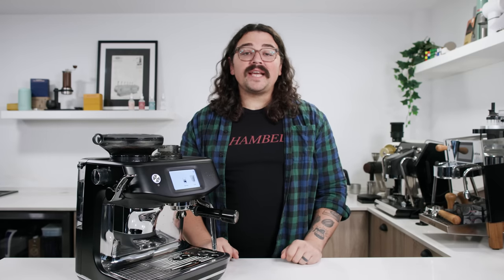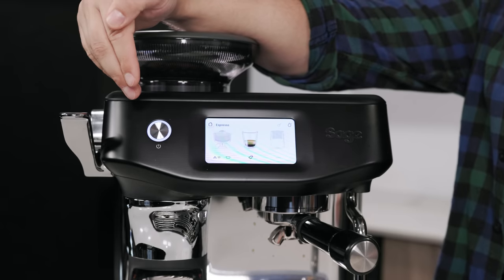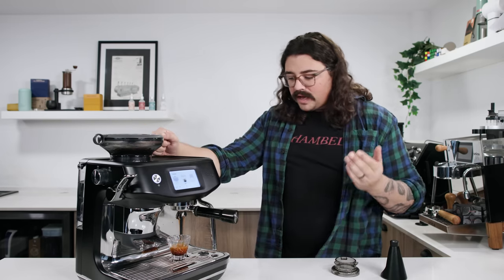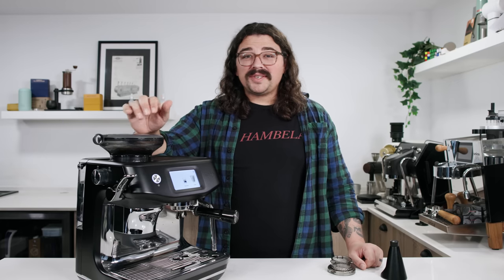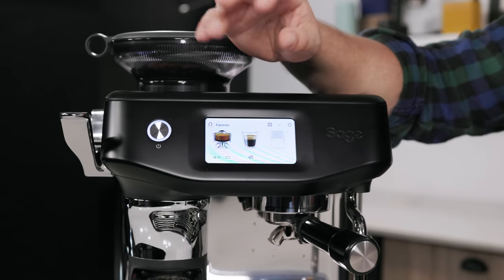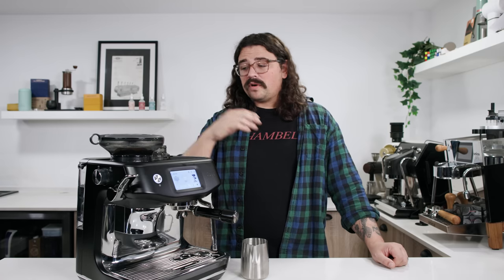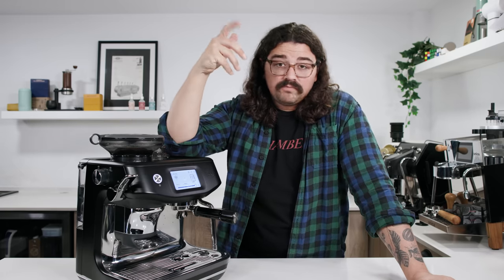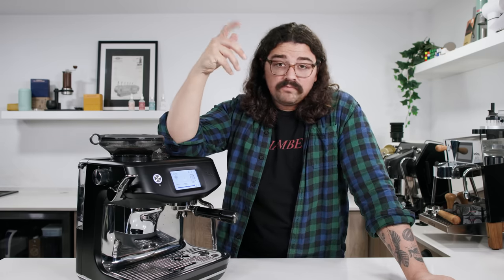FOOL-PROOF ESPRESSO MACHINE: Breville Barista Touch Impress Review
Let me know your thoughts and questions below!

TIME CUES

0:00- Intro
1:45- No Scale, No Problem
6:00- Grinder Upgrade!
7:43- Razor
8:29- Hopper and Exchange
9:18- Touch
14:28- Potential Bias
14:48- Milk Testing
21:22- Thermal Testing
27:38- Bye